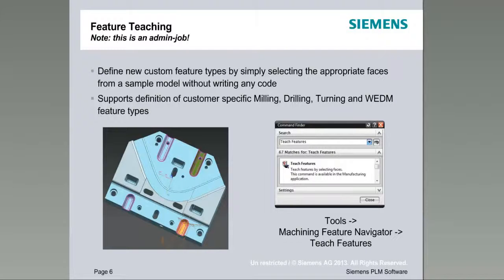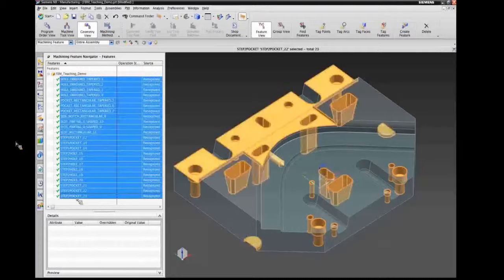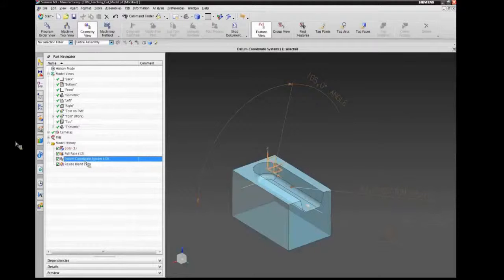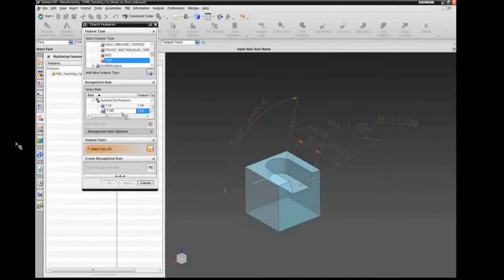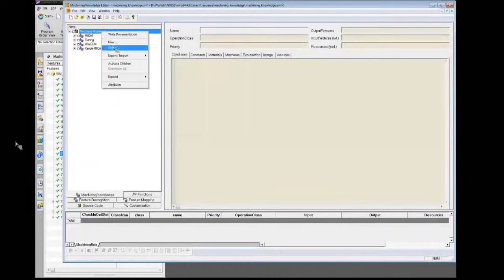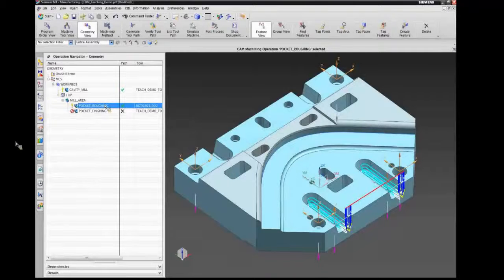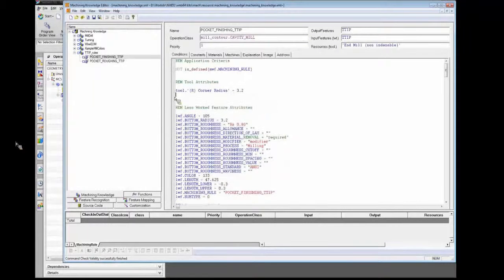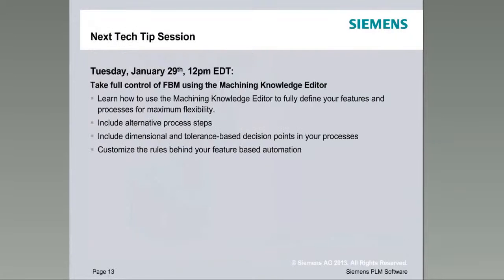NC PROGRAMMING How to use Feature and Operation Teaching to customize FBM in NX